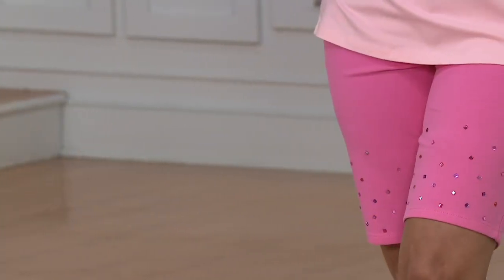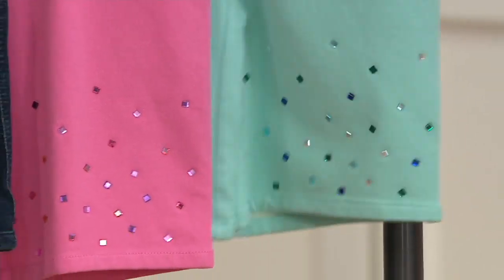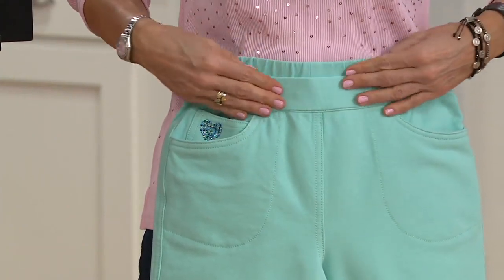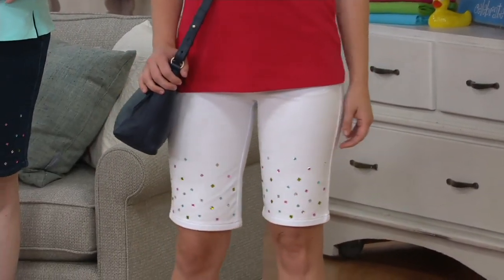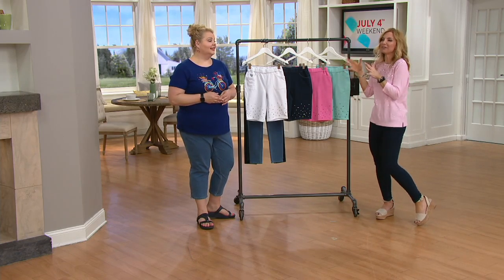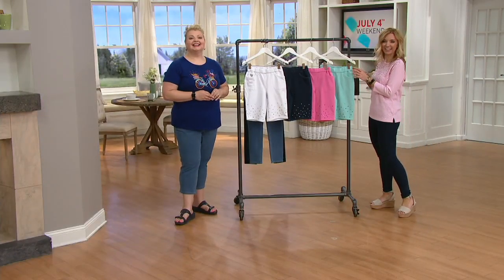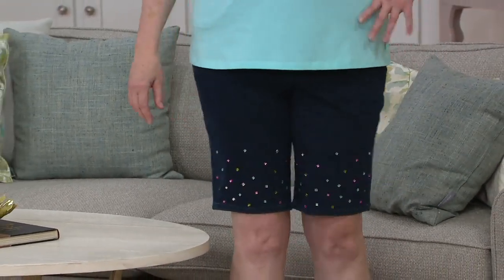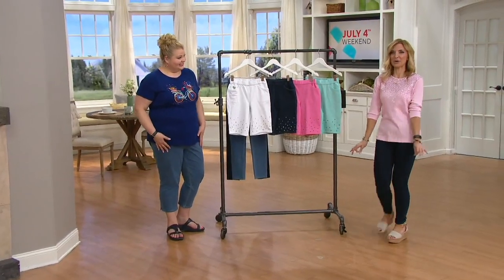Quacker Factory DreamJeannes Pull-On Shorts with Bling Stones on QVC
Quacker Factory DreamJeannes Pull-On Shorts with Bling Stones

Designed with a bit of bling and a whole lot of style, these DreamJeannes pull-on shorts are meant for sunny days. From Quacker Factory&reg;.